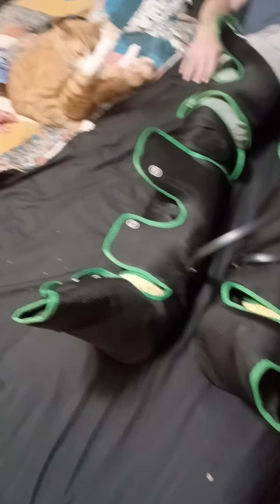# MS leg circulation.